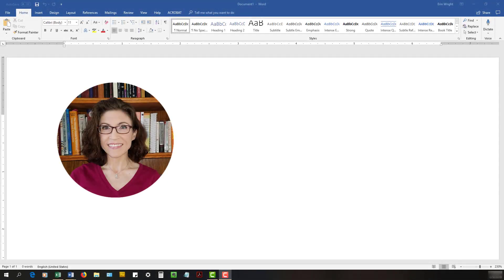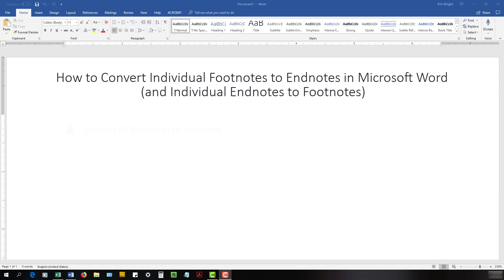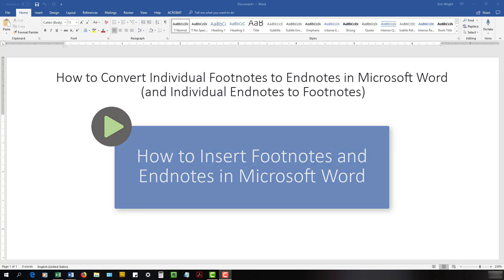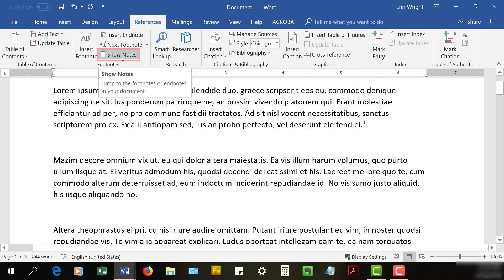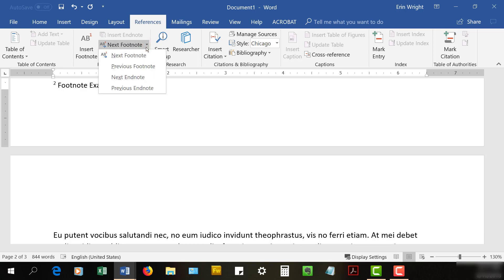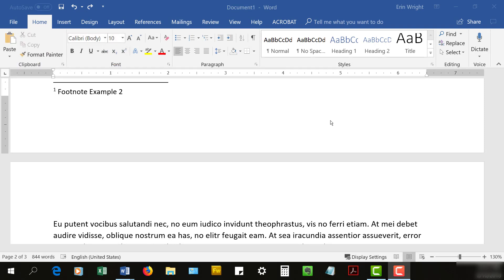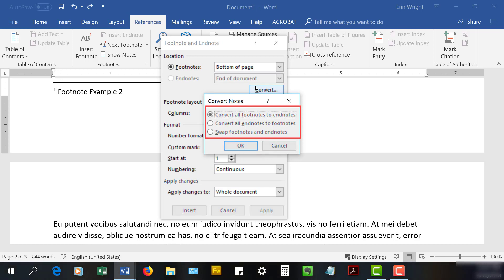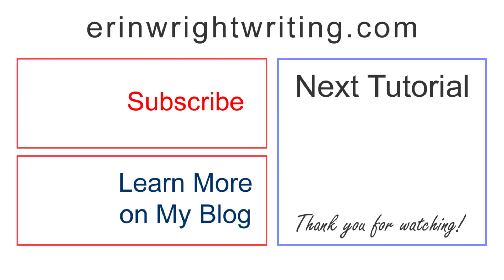How to Convert Individual Footnotes to Endnotes in Microsoft Word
Learn how to convert individual footnotes to endnotes in Microsoft Word. These steps can also be used to convert individual endnotes to footnotes.

This video was filmed in Word 2016. However, the steps are the same in Word 2019 and Word for Office 365 and are similar in Word 2013 and Word 2010.

Chapters:
0:00 Introduction
1:02 Convert Individual Footnotes to Endnotes
2:17 Convert All Footnotes to Endnotes